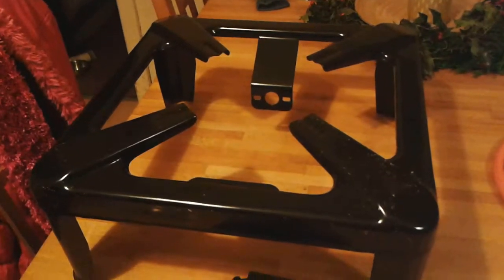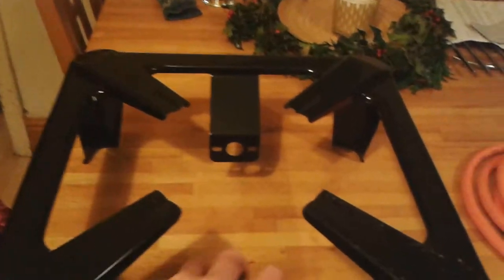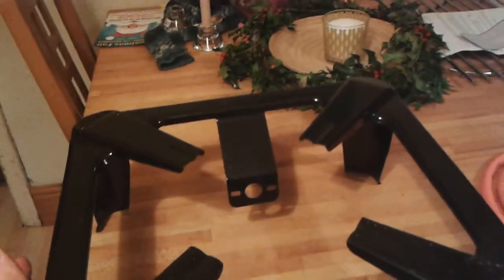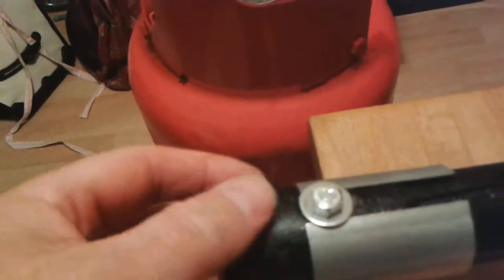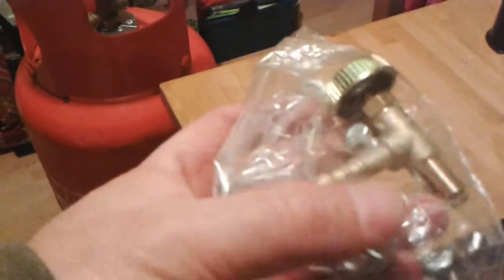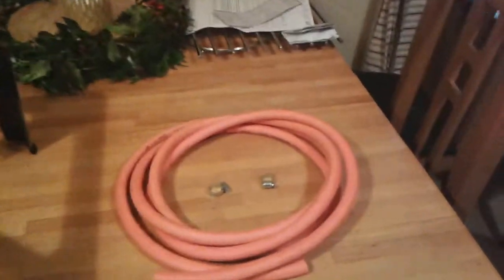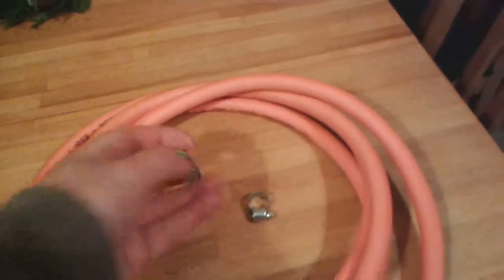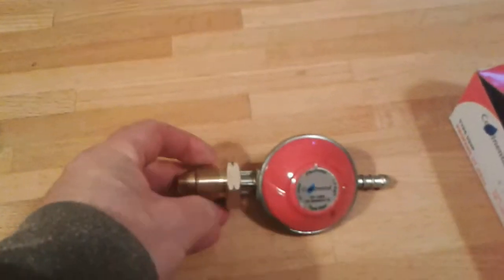7.5 KW Gas Burner and frame - Outline of parts (Part 1)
This is a preview of a gas burner I have bought, I go through the parts and also extra equipment you will need to purchase.